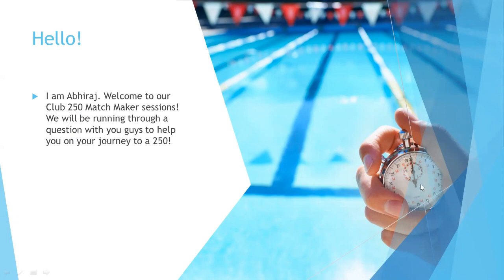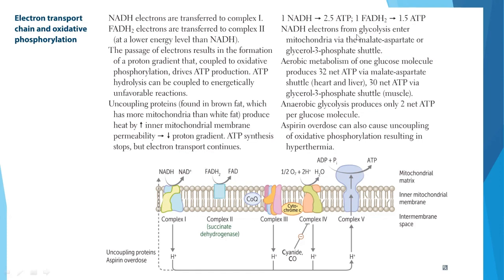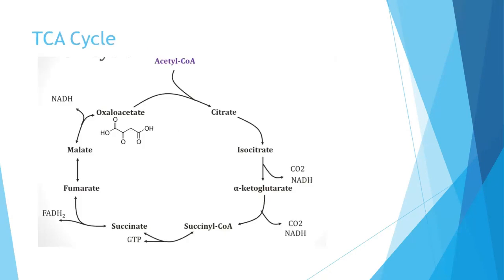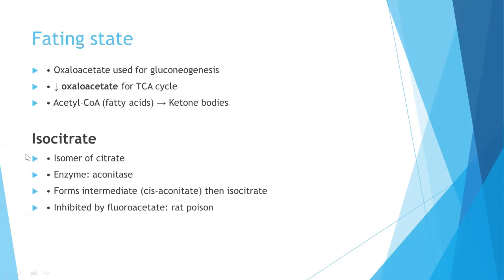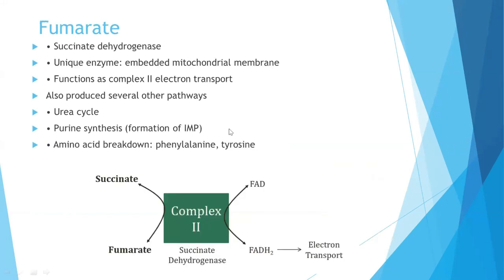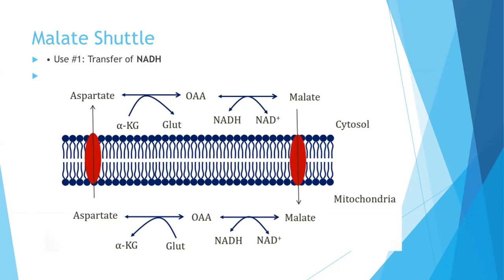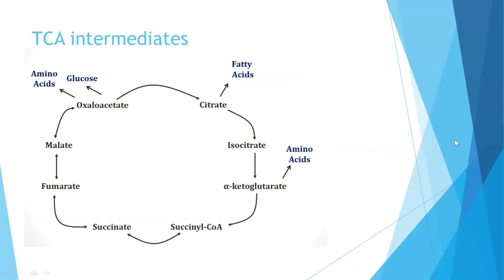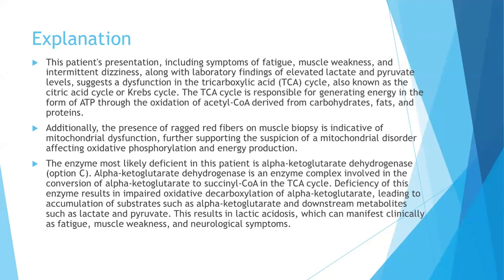Oxidative Phosphorylation, ATP synthesis, TCA cycle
Oxidative Phosphorylation:

1. Basics: Oxidative phosphorylation is the metabolic pathway where cells use enzymes to oxidize nutrients, therefore releasing energy. This energy is used to reform ATP.

2. Process: It takes place in the mitochondria and involves the reduction of O2 to H2O, using reducing equivalents derived from the TCA cycle, glycolysis, and the beta-oxidation of fatty acids.

3. Electron Transport Chain (ETC): A series of complexes that transfer electrons from electron donors to electron acceptors via redox (both reduction and oxidation occurring simultaneously). The movement of electrons generates a proton gradient that is used to create ATP.

4. ATP Synthesis: ATP is synthesized by the ATP synthase complex, which uses the proton gradient formed by the ETC to power ATP synthesis.

5. High Yield Fact: Certain toxins like cyanide, CO, and azide can block the ETC by binding to the heme-protein cytochrome oxidase (Complex IV), thus inhibiting cellular respiration.

Tricarboxylic Acid (TCA) Cycle/Krebs Cycle:

1. Basics: The TCA cycle is a series of chemical reactions used by all aerobic organisms to generate energy through the oxidation of acetate derived from carbohydrates, fats, and proteins into CO2.

2. Process: Acetate is combined with oxaloacetate to form citrate at the beginning of the cycle. For each round of the TCA cycle, two molecules of CO2 are produced and four pairs of hydrogen atoms are transferred to different coenzymes.

3. Energy Production: The energy from these hydrogen atoms is indirectly transferred to ATP through the ETC. For each cycle, three molecules of NADH, one molecule of FADH2, and one molecule of GTP are produced.

4. Control: The TCA cycle is regulated mainly by product inhibition and substrate availability. Negative feedback inhibition ensures that the rate of the TCA cycle is synchronized with levels of ATP in the cell.

ATP Synthesis:

1. Basics: ATP synthesis is the process by which cells produce ATP, which supplies the energy for most of the energy-consuming activities of the cell.

2. Proton Gradient: During oxidative phosphorylation, the ETC generates a proton gradient across the mitochondrial membrane, and this gradient powers the ATP synthase.

3. ATP Synthase: ATP synthase is a complex molecular machine that produces ATP from ADP and inorganic phosphate (Pi), powered by a flow of H+ ions (protons) across the mitochondrial membrane (down their concentration gradient).

4. ATP Yield: Each glucose molecule can yield a net production of up to 30 or 32 ATP molecules, depending on the shuttle system used to transport electrons into the mitochondria.

Key High-yield facts:

1. Inhibitors of oxidative phosphorylation such as cyanide, oligomycin, and dinitrophenol lead to decreased ATP synthesis and increased heat production.

2. The TCA cycle is a critical metabolic pathway that unifies carbohydrate, fat, and protein metabolism.

3. ATP synthesis plays a crucial role in the survival of cells and organisms as a supplier of energy under physiological and pathophysiological conditions.